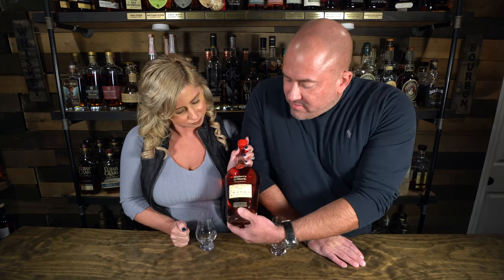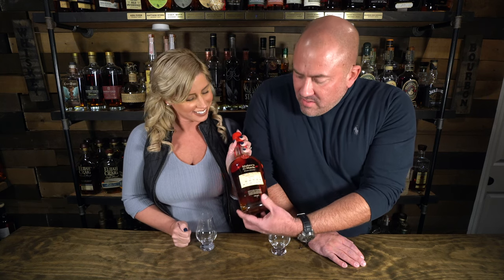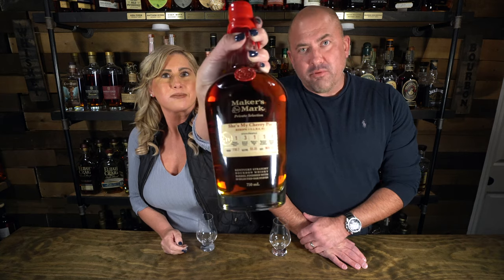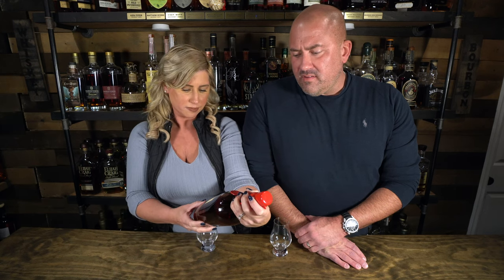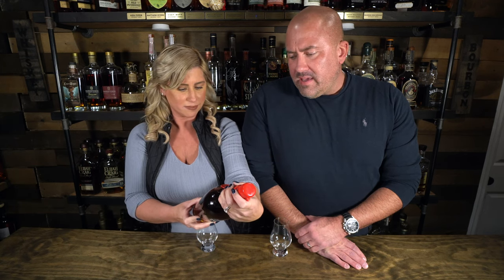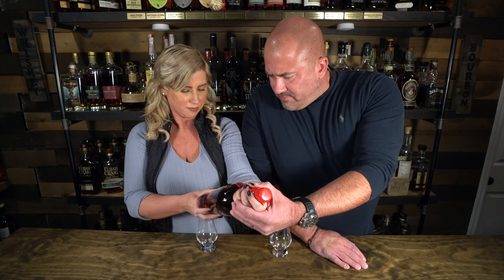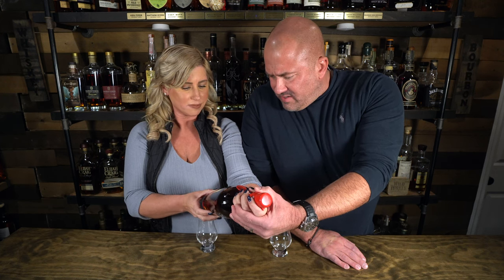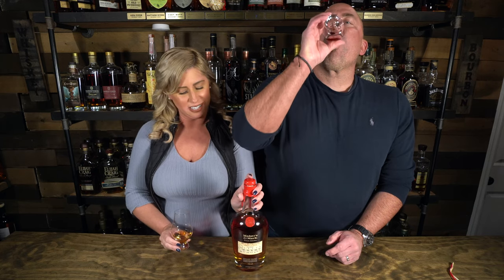She's My Cherry Pie! Is this Makers Mark the BEST STORE PICK EVER?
David and I are in the Speakeasy this weekend trying She's My Cherry Pie. Will we love Makers Mark, She's My Cherry Pie?